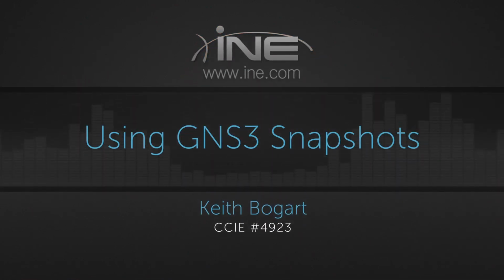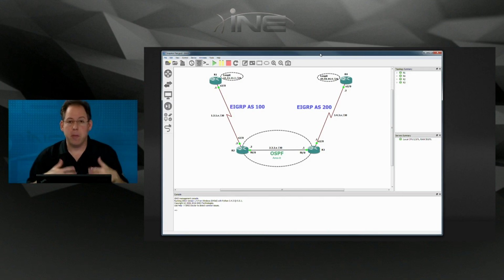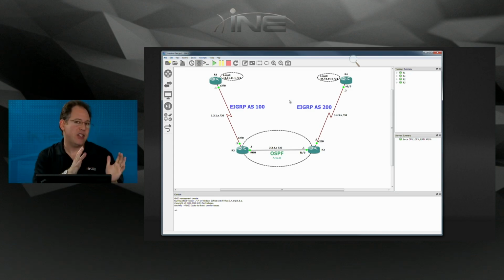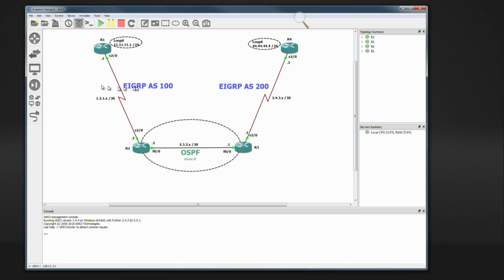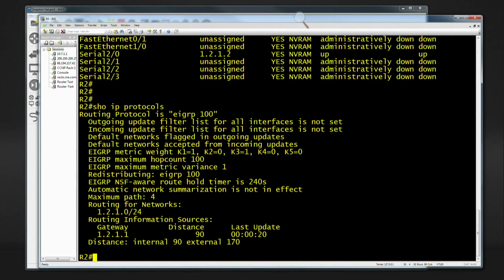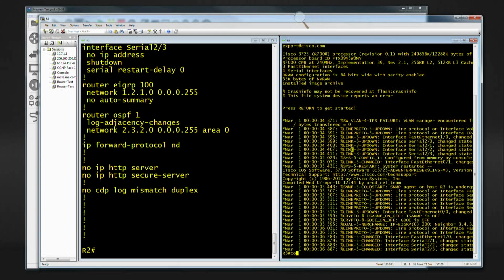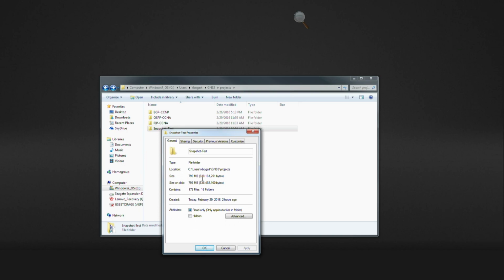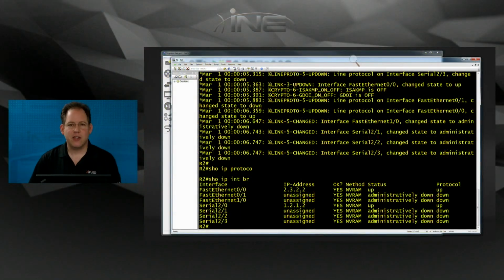07-01. Using GNS3 Snapshots